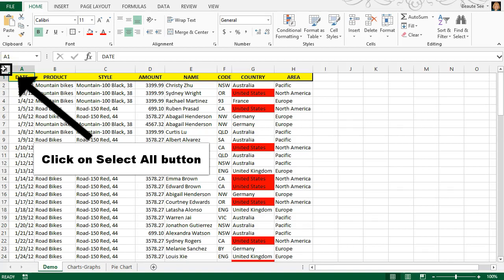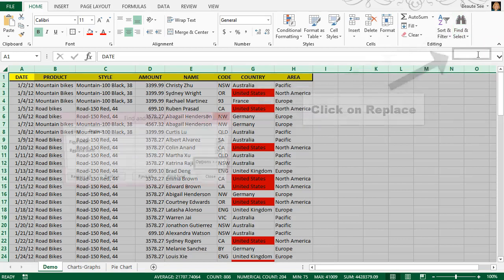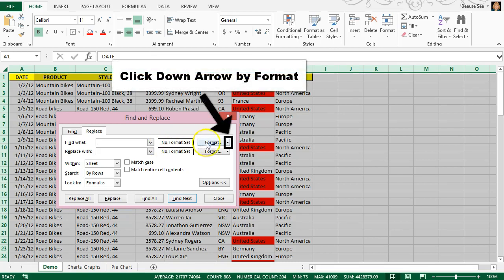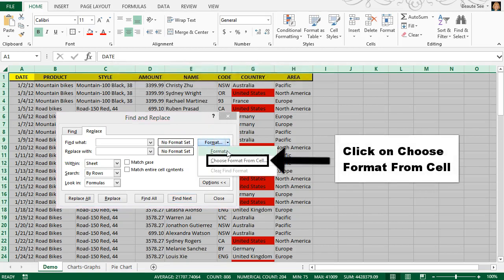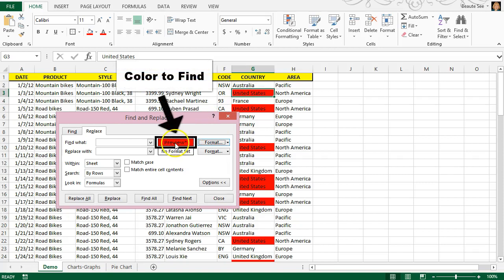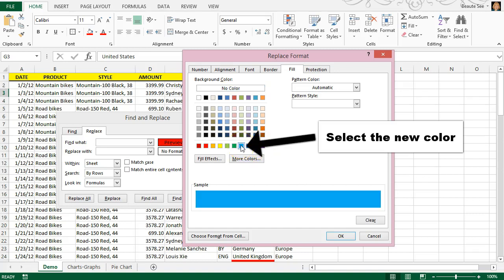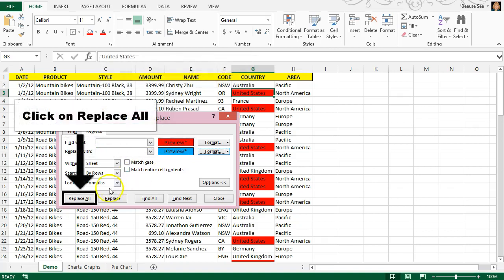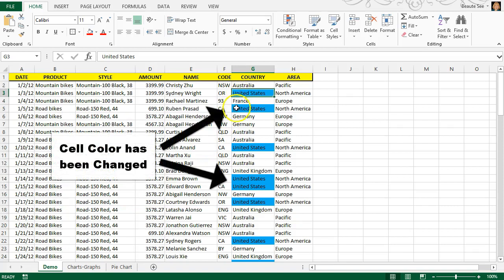EXCEL - Find & Replace Cell Colors